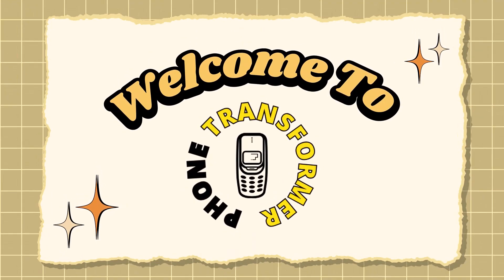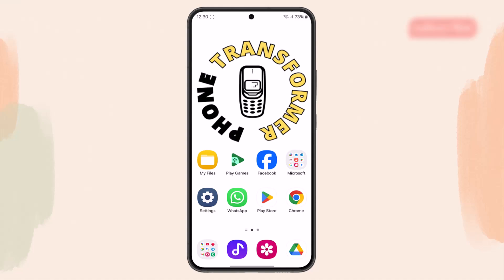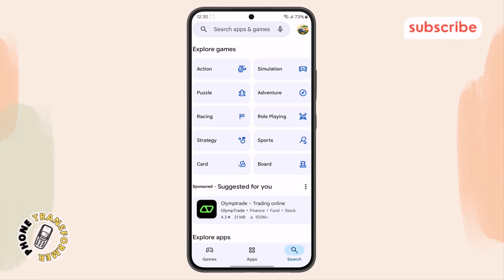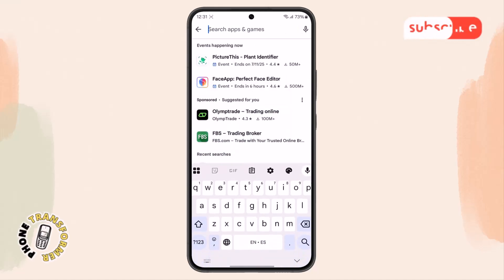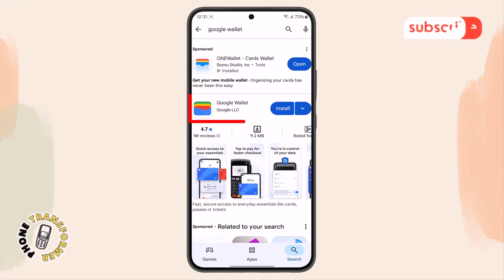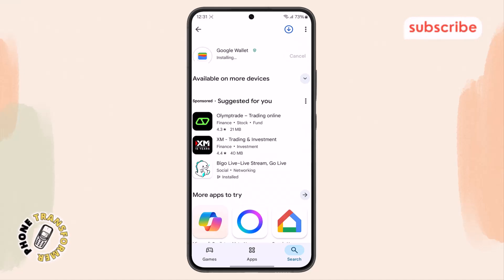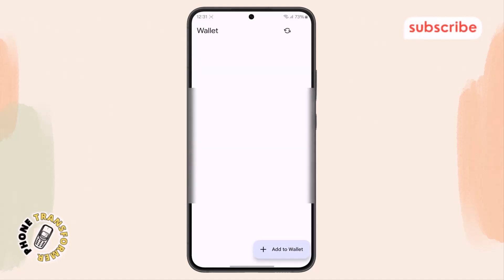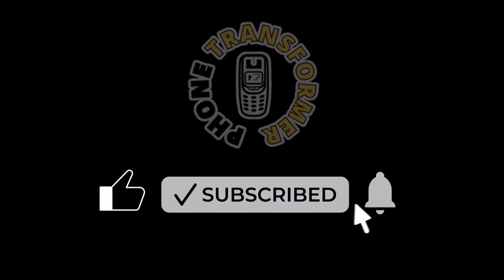How To Install Google Pay on Samsung Galaxy - Quick Tutorial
How To Install Google Pay on Samsung Galaxy

Struggling to set up Google Pay on your Samsung Galaxy? You’re not alone—many users get stuck figuring out how to install the app, enable NFC, or link their cards for contactless payments.

This video walks you through a quick, step-by-step guide to install and activate Google Pay on your Samsung device with ease.

- Set up Google Wallet on Android
- Enable NFC for Google Pay Samsung
- Add card to Google Pay Samsung
- Make contactless payments with Google Pay